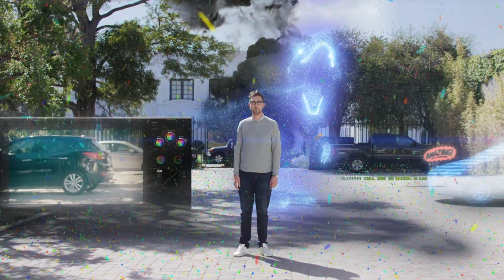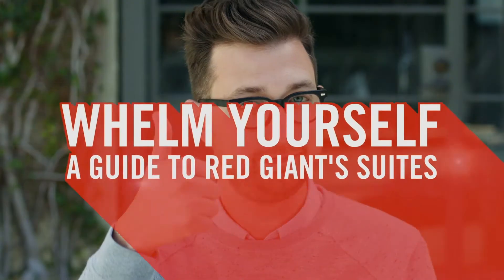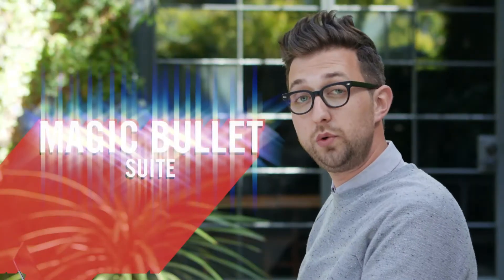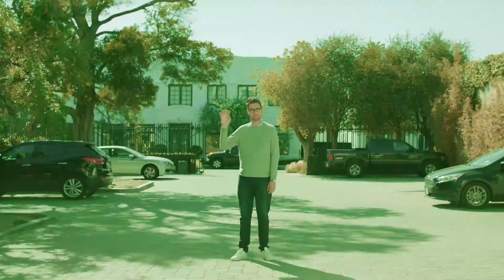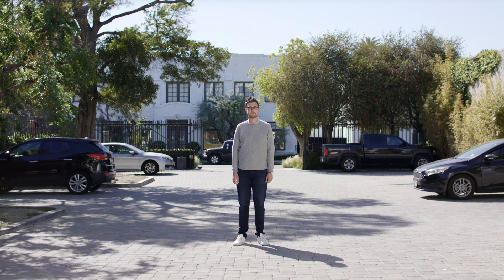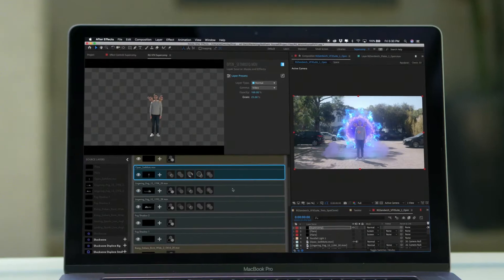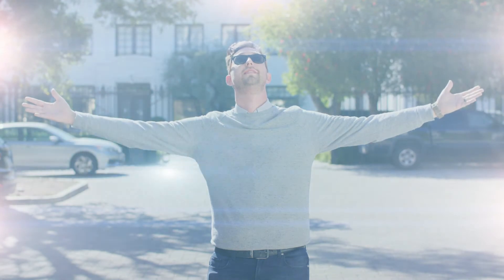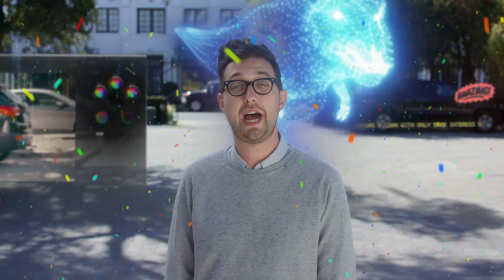New Red Giant Complete Suite 2020 ?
ed Giant Software sells digital video plug-ins for compositing software and NLEs such as Adobe After Effects, Apple Final Cut Pro, Adobe Premiere, Nuke and Sony Vegas.Features:Essential tools for color correction, finishing & looksFootage prep & delivery tools for the shoot and the timelineThe industry standard for broadcast & 3D designThe complete solution from key to compositeCreative effects & flares with a truly professional appeal

First 5 comments will reward each month free after effects Templates  file.